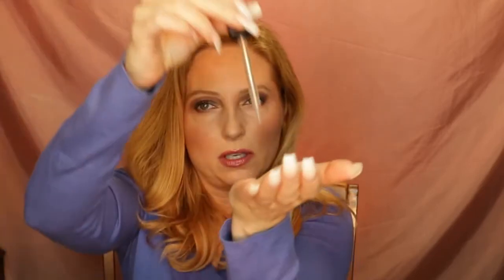First Un-boxing featuring Elemis!!!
First Un-boxing of products I purchased on Black Friday.

-- Timestamp --

0:00 Intro
0:15 Photon Skin Rejuvenating LED Mask
1:07 Elemis Pro-Collagen Marine Cream
1:28 Elemis Biotec Skin Energizing Day Cream
1:42 Elemis Cellular Recovery Skin Bliss Capsules
2:10 Elemis Nourishing Omega-Rich Cleansing Oil
2:37 All Natural Advice Anti-Aging Vitamin C Serum
3:49 Paula's Choice Weightless 2% BHA
4:08 Elemis Skin Nourishing Shower Cream
4:19 Tend Skin Solution
4:44 Morphe Premium Lashes "Slayage"
4:53 P.Louise Base Pro
5:22 AOR Vitamin B Complex
5:28 AOR Vitamin Liquid D
5:31 NanoNutra Liquid Vitamin C
5:53 End

Products Shown

Photon Skin Rejuvenating LED Mask
Elemis Pro-Collagen Marine Anti-Aging Cream
Elemis Biotec Skin Energizing Day Cream
Elemis Cellular Recovery Skin Bliss Capsules
Elemis Nourishing Omega-Rich Cleansing Oil -
All Natural Advice Anti-Aging Vitamin C Serum
Paula's Choice Weightless 2% BHA
Elemis Skin Nourishing Shower Cream
Tend Skin Solution
AOR Vitamin B Complex
AOR Vitamin Liquid D
NanoNutra Liquid Vitamin C

Mailing address:
St.Albert, Alberta, Canada
T8N 3S0